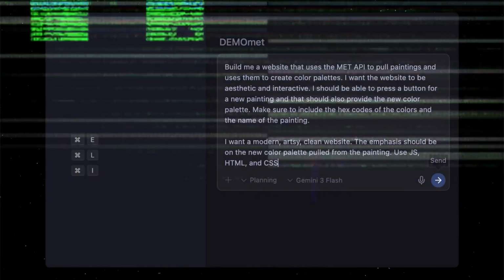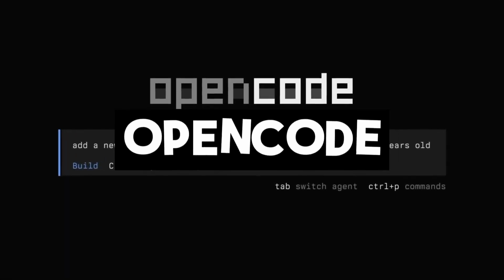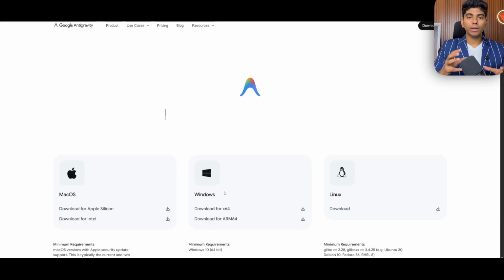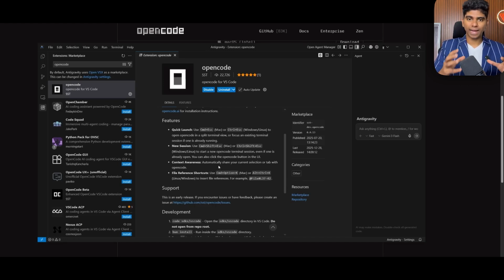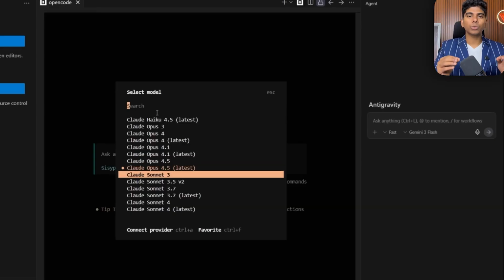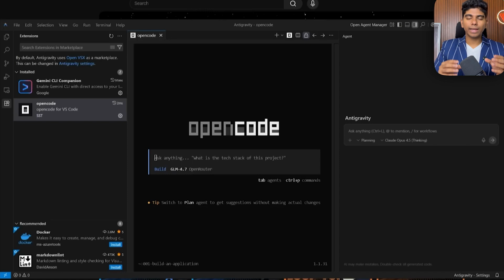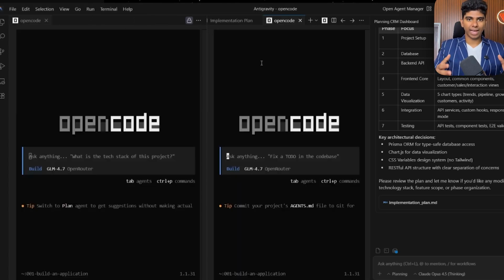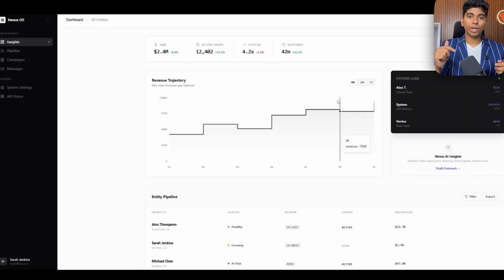Antigravity + Opencode IS INCREDIBLE! Best AI Coding Workflow Solves EVERYTHING!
In this video, we dive into how Google’s Antigravity — a fully free agentic IDE — and OpenCode — the ultimate open-source AI coding agent — work together to plan, execute, and ship software like a dream team.

🔥 What you’ll see in this video:
How Antigravity handles high-level planning and autonomous workflows
How OpenCode executes precise, reviewable code edits
The perfect workflow combining both for building features, dashboards, and full projects
Tips to avoid rate limits, optimize models, and scale AI development

Whether you’re a developer, AI enthusiast, or just curious about autonomous coding workflows, this setup will change the way you build software with AI forever.

Tags (split by commas):
Antigravity AI, OpenCode, AI coding agent, autonomous AI, AI developer tools, AI coding workflow, LLM programming, AI software engineer, AI IDE, AI automation, code with AI, AI coding assistant, Google AI Studio, AI programming, AI dev tools